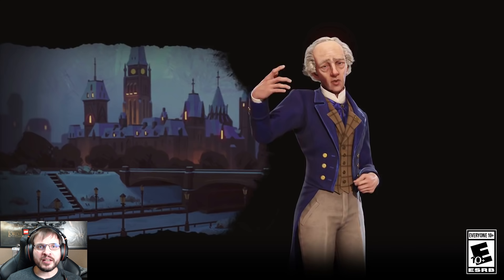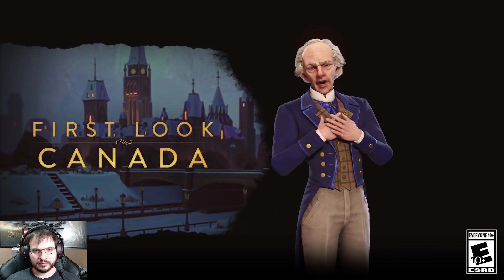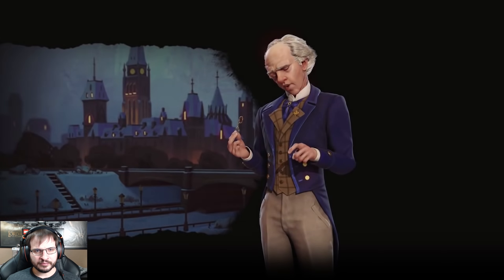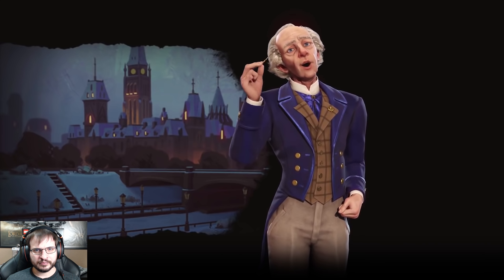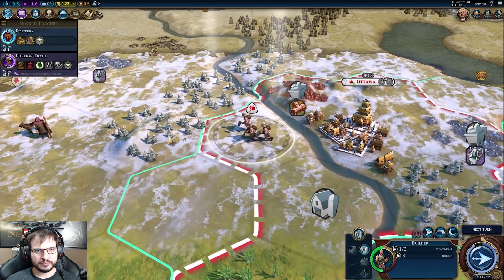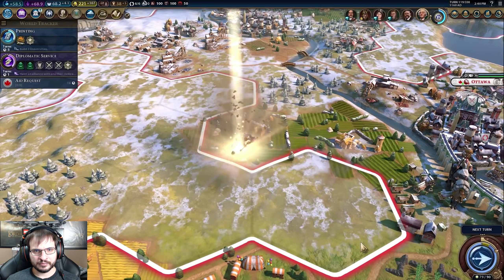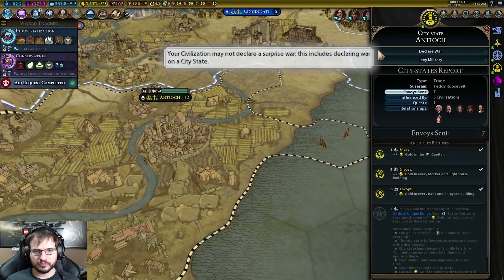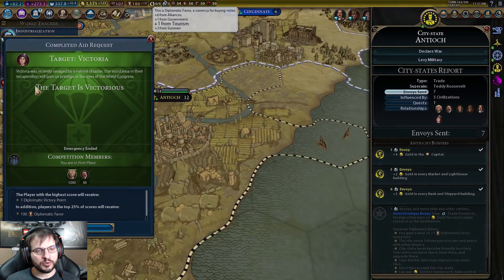Civilization 6: First Impressions - Canada Civilization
This is a quick "First Impression" of the newly announced Canada Civilization in Civilization 6. Canada will be very much at home in the polar regions of the map with bonuses to Tundra and Snow Tiles. They get an excellent Ice Hockey Rink tile improvement that has the ability to provide a lot of culture and other bonuses. Their Mountie unit is able to make National Parks and is stronger when near them. Also, Canada is very much geared towards being a leader on the diplomatic stage. Will they use this strength to push for the new Diplomatic Victory? Or simply spin the world congress in such a way to fit one of the other victory types? This civilization will release with the Gathering Storm expansion on February 14th, 2019.